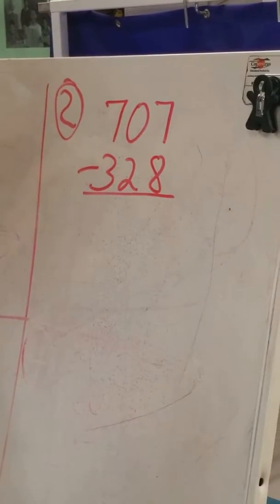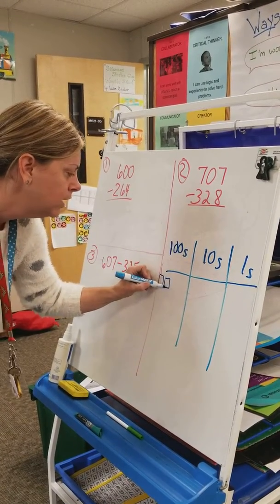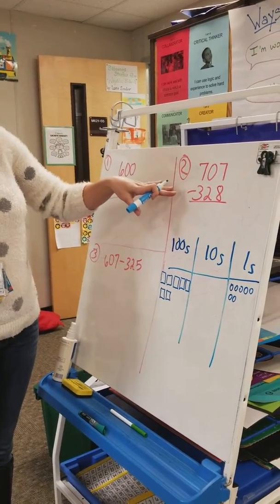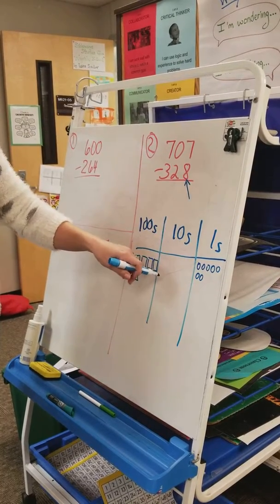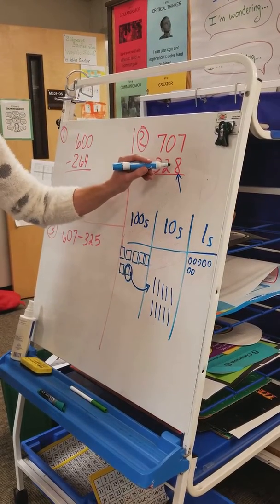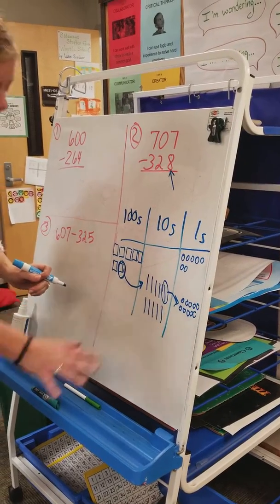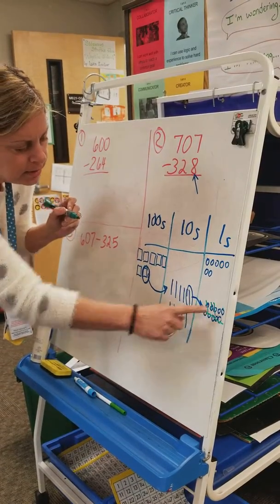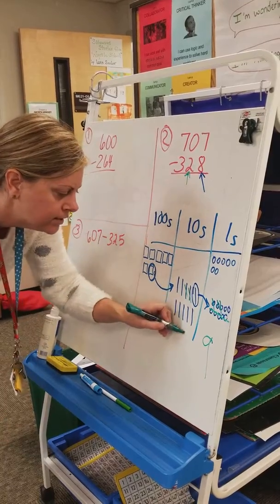3 digit subtraction with zeros